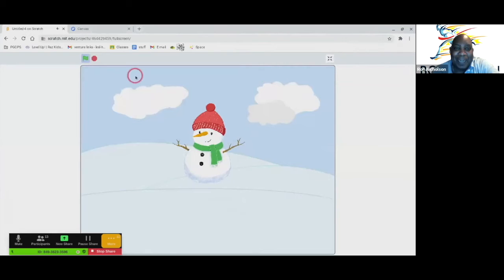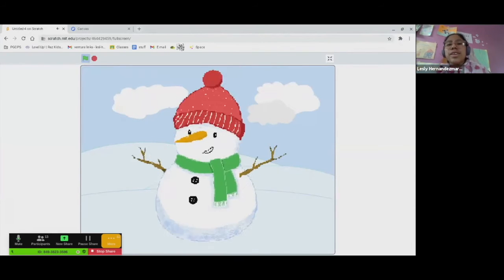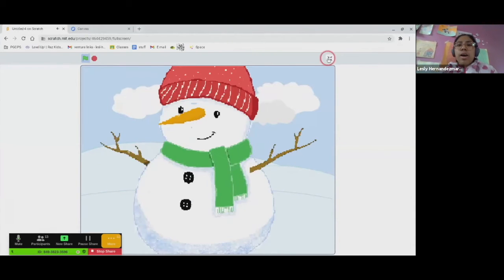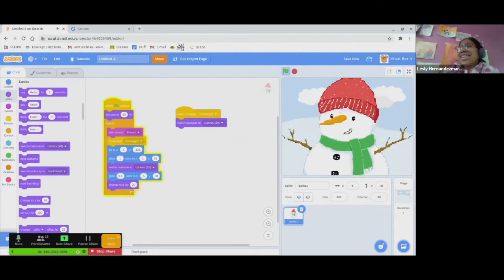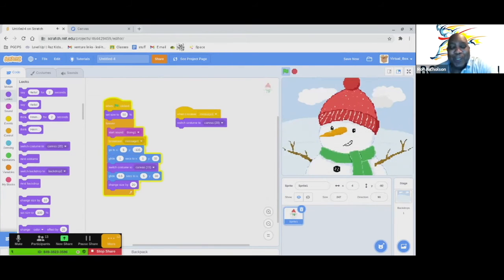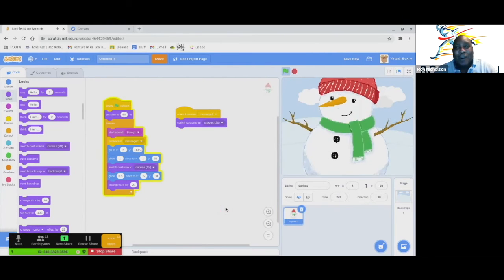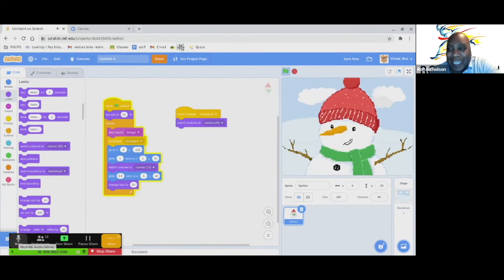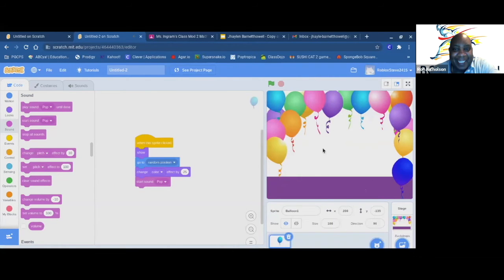BCAUSEICAN: Coders at Work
Hello all, today's video displays a little bit about what has been going on in our JSW coding classes. They have been doing a great job and it shows. We hope you all have a happy holiday and stay safe.